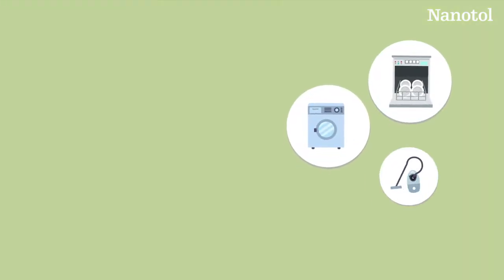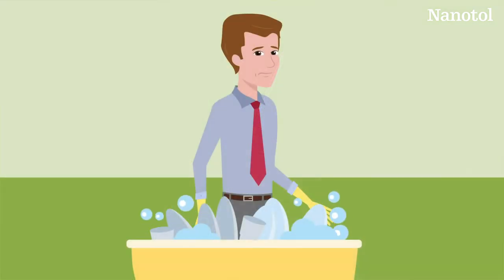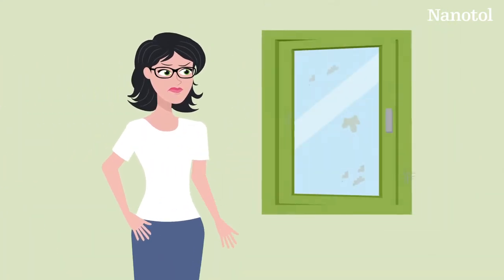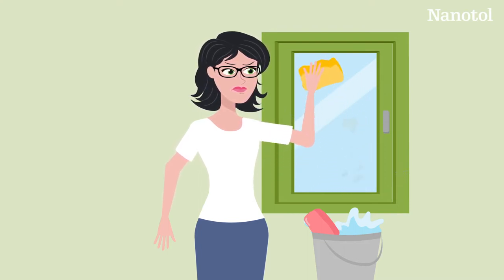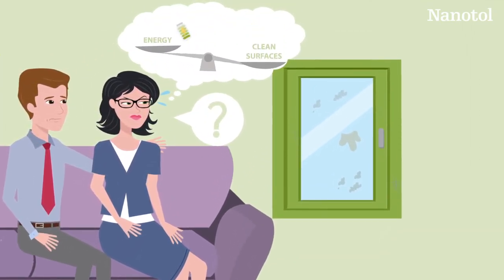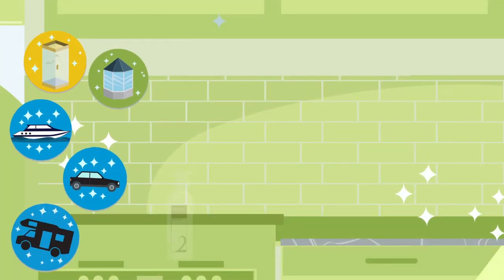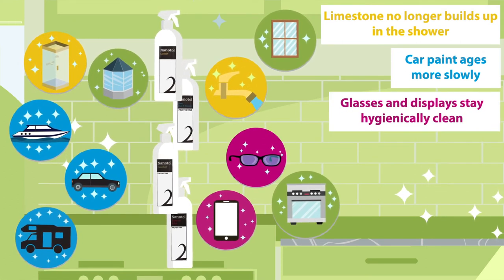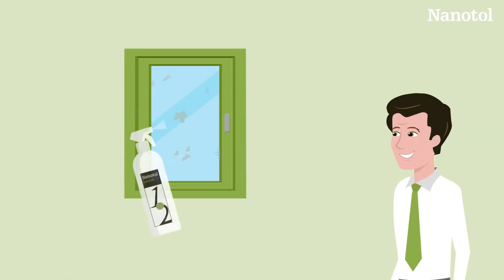Sustainable and intelligent cleaning | How nano coating changes the way we clean!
Ever heard that nanotechnology and the Lotus Effect could mean that surfaces get dirty much more slowly in the future?

From biotech observation to market readiness, Nanotol is the result of years of research. Today it is possible: clean cars, caravans, ships, windows, conservatories, showers, bathrooms, kitchens, glasses, displays.
All smooth, non-absorbent surfaces can be easily cleaned with the nanopolymers of CeNano's sealants at a fair price.
Cleaning will never be the same again.

Cenano is a German company from near Munich that sells Nanotol 100% online and is the manufacturer.
This way high middlemen and retail margins can be bypassed and real high tech can be offered at fair prices.

Have fun applying!